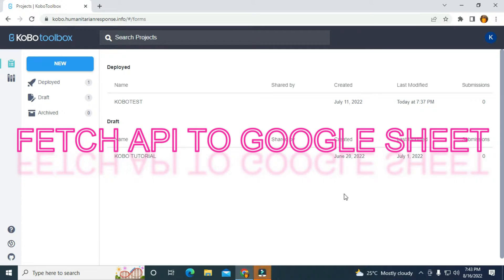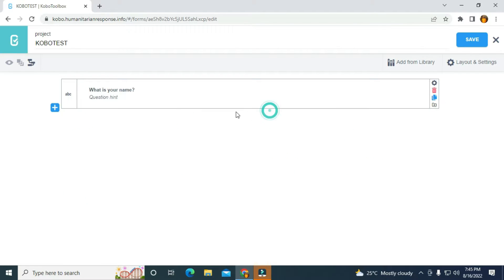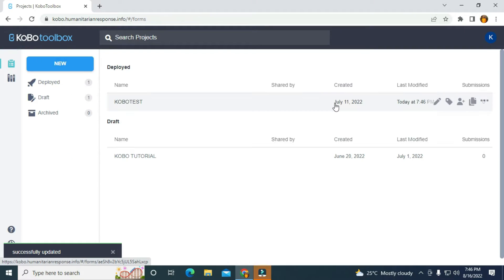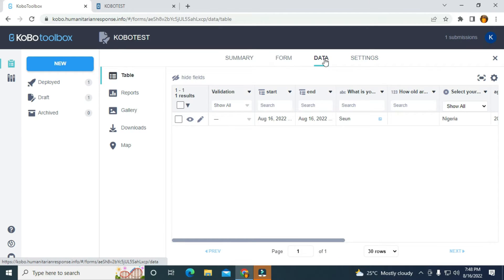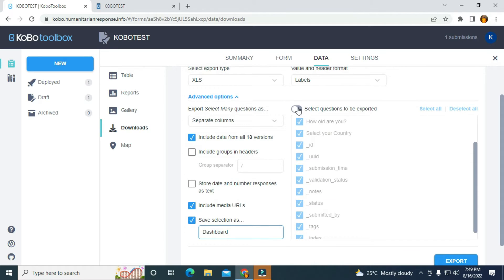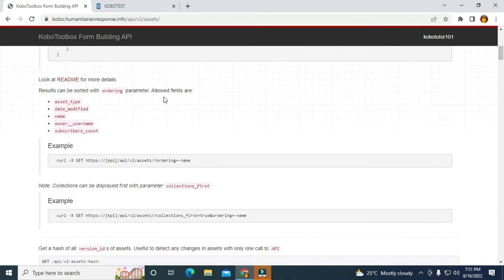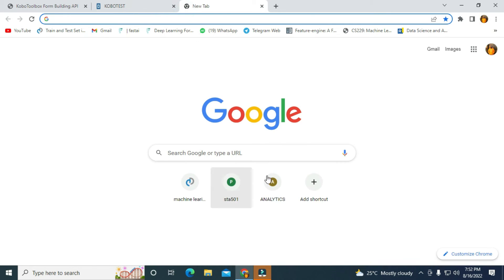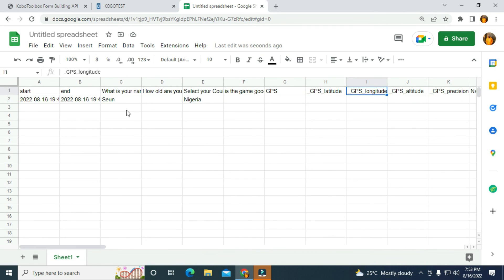How to Fetch Data in Kobotoolbox to Google Sheet in Real time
In this video, I explained how to fetch data in Kobotoolbox to Google Sheet in Real-time.